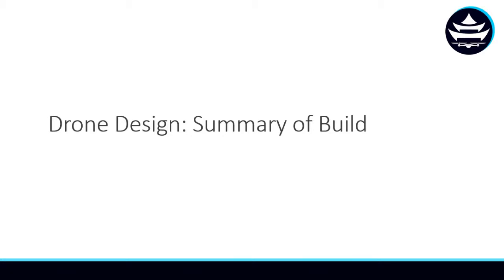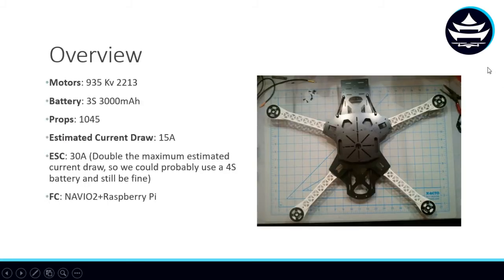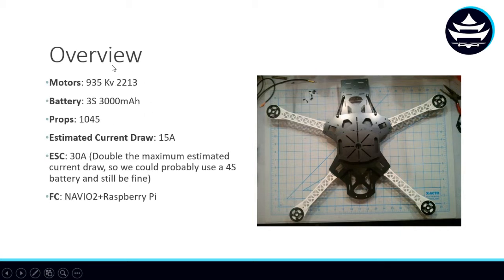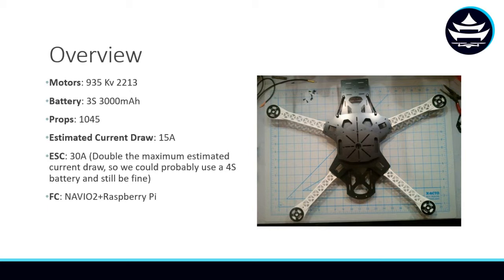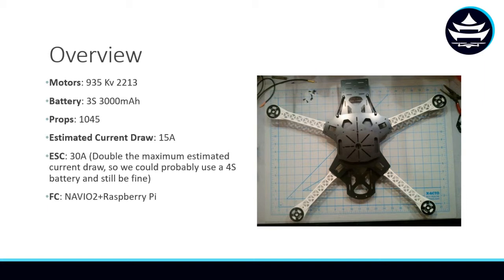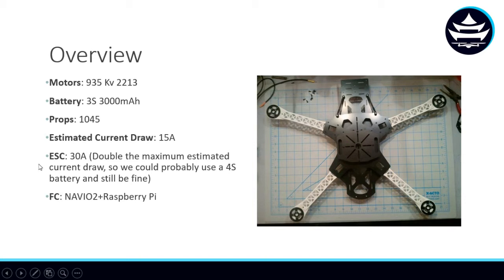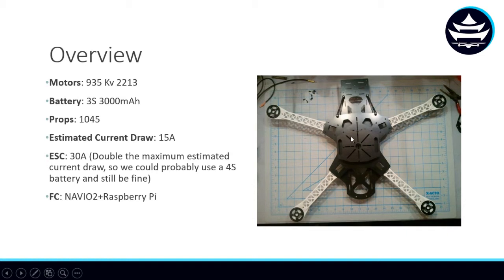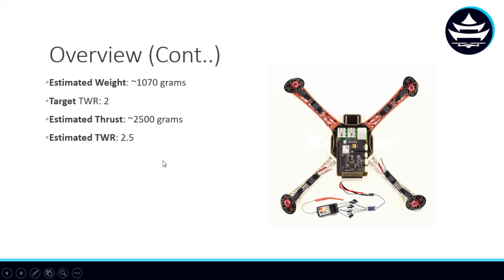Summary of Our Raspberry Pi Drone Build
This video simply summarizes the raspberry pi drone we designed in the previous videos. This drone uses a Navio2 shield with ArduPilot.

If you'd like a list of the parts we chose on our raspberry pi drone, checkout the link: